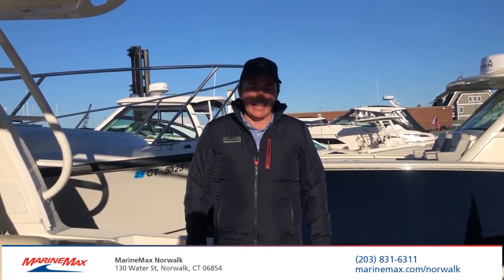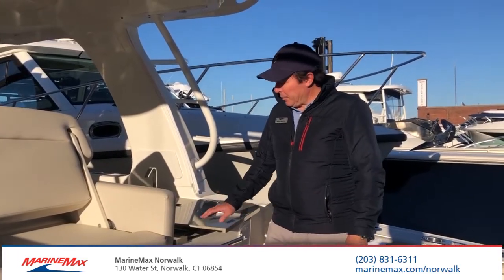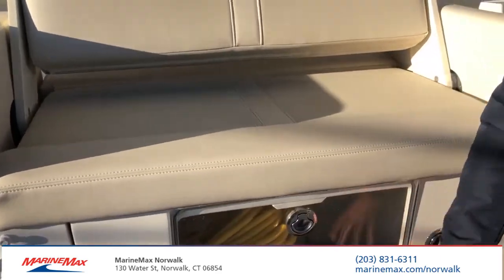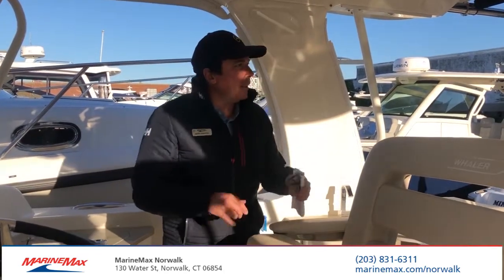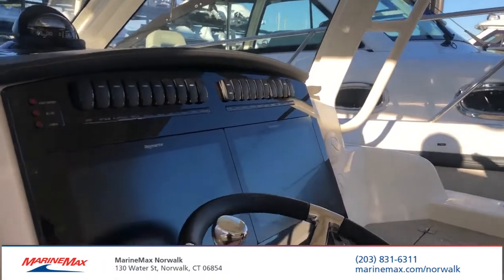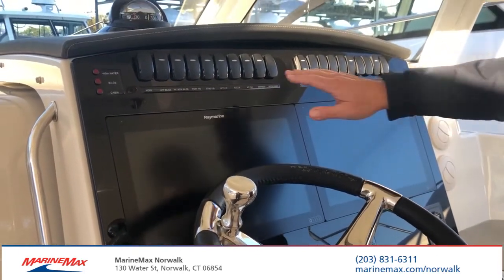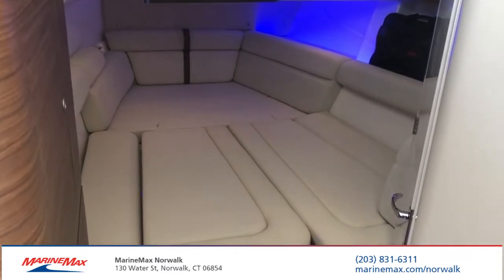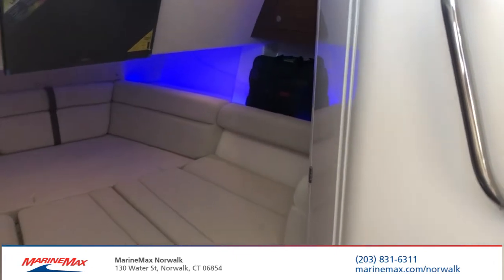2021 Boston Whaler 350 Realm Boat for Sale at MarineMax of Norwalk, CT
The 350 Realm combines impressive capability with purposeful features and unsurpassed comfort. For entertaining friends and family, discovering far-flung islands, chasing deep-sea fish, or spending long days at anchor, the 350 is perfectly suited for any adventure. Cutting-edge design ensures mastery of the water, so you can let imagination be your guide.